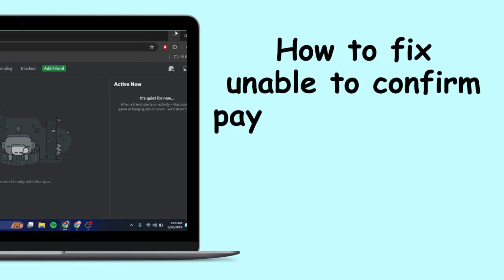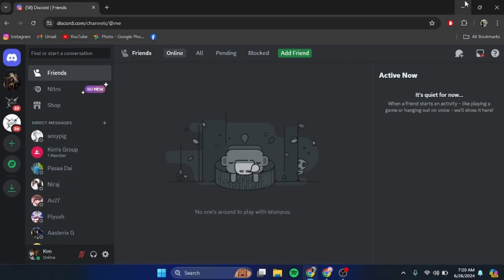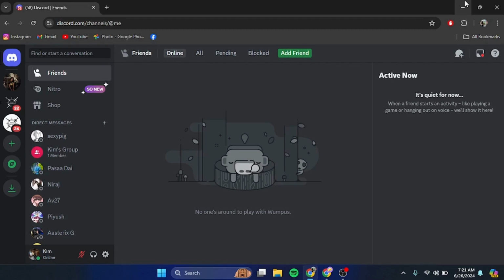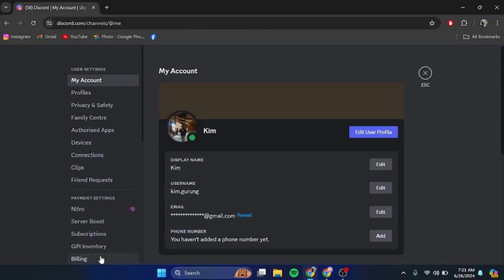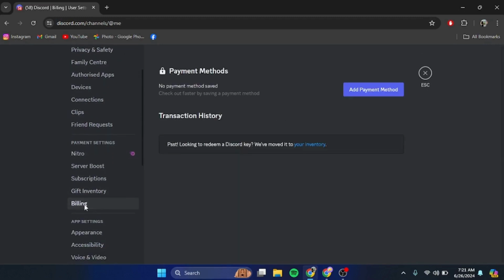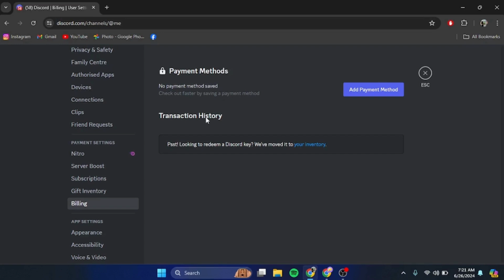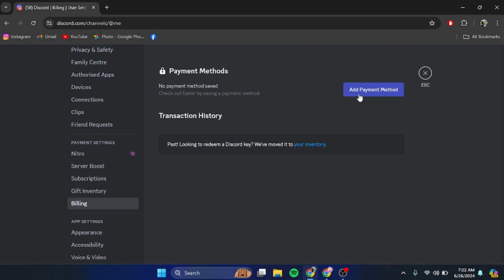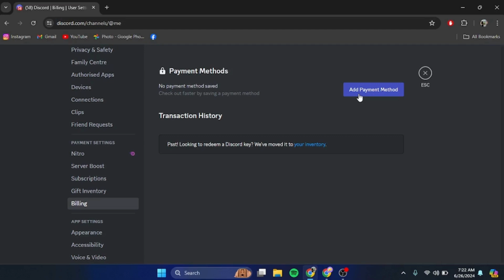How to Fix Discord Unable to Confirm Payment Method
Easy Tutorial on How to Fix Discord Unable to Confirm Payment Method. Easily Learn Why is Discord unable to confirm payments with the help of this tutorial. @YuvansTechTutorial

Struggling to upgrade to Discord Nitro because of a "payment method cannot be confirmed" error? You're not alone!

00:00:00 - Introduction
Overview of the video on fixing the "Unable to Confirm Payment Method" issue on Discord.

00:00:10 - Common Problem Explanation
Explaining the common problem and frustration of the payment method confirmation error on Discord.

00:00:25 - Checking Payment Information
Guiding through the steps to check and update payment information on Discord.

00:00:40 - Access User Settings
Instructions to open Discord and navigate to user settings.

00:00:50 - Go to Billing Section
Steps to go to the billing section in user settings to check payment methods.

00:01:00 - Update Payment Method
Ensure credit card or PayPal information is correct and up to date, and how to add a new payment method.

00:01:15 - Verify Billing Address
Ensuring the billing address matches the one on file with the bank or credit card company.

00:01:30 - Check for Insufficient Funds

00:01:40 - Bank or Credit Card Restrictions
Advice on contacting the bank or credit card issuer if transactions are blocked for security reasons.

00:01:57 - Contact Discord Support
Steps to contact Discord support if previous solutions do not work.

00:02:09 - Conclusion